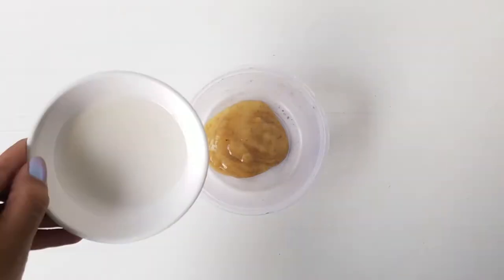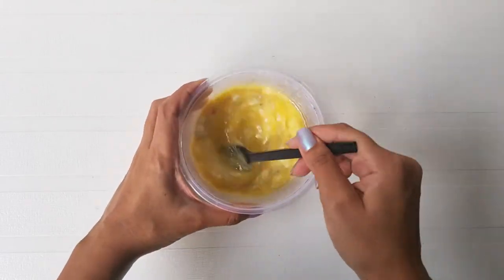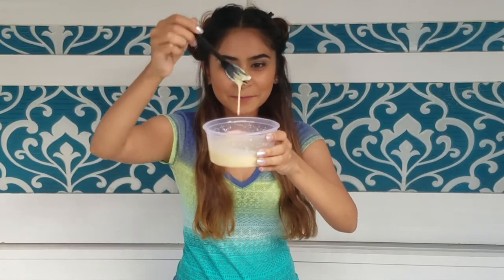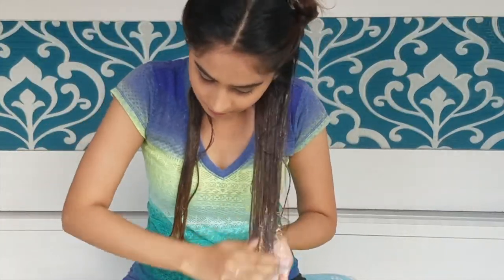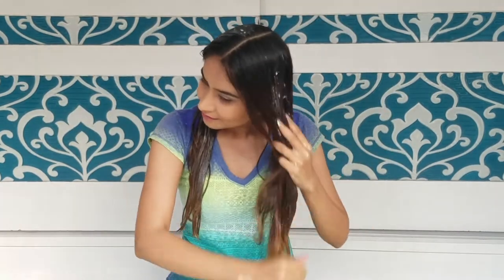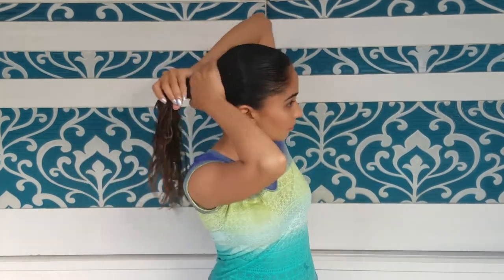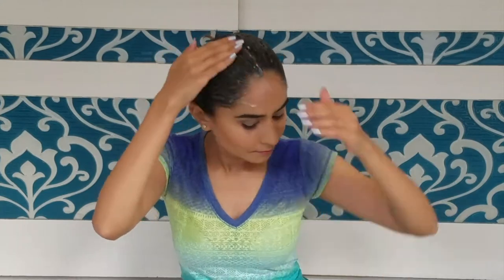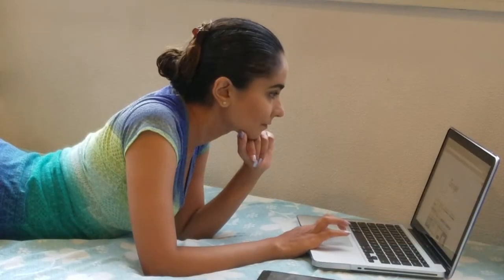DIY Hair Mask For Frizzy And Damaged Hair | Kreena Desai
Living in the humidity that Bombay has to offer, our hair tends to turn into a frizzy ball any time of the year. And if you have dyed or bleached your hair, I'm sure your hair looks and feels really dry, frizzy and damaged all the time. But don't worry girl, you can DIY this hair mask that will leave your hair frizz free, shiny, and voluminous.
If you do try this out, leave your feedback in the comment section below, and if you have any questions, I would love to answer them for you. :)